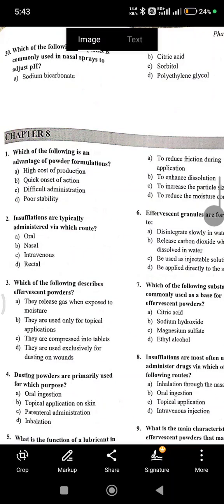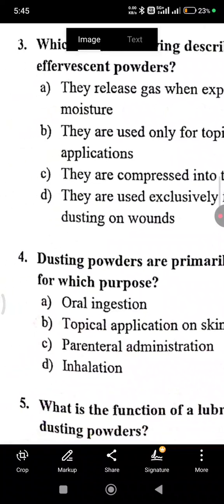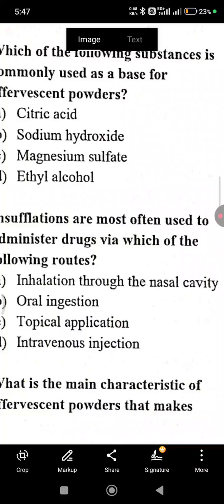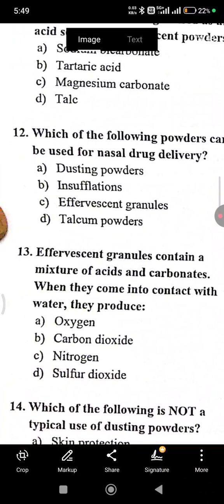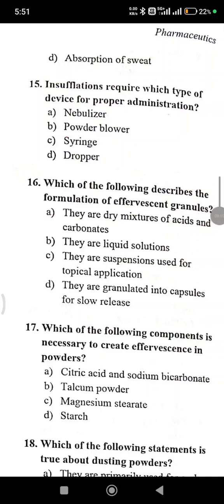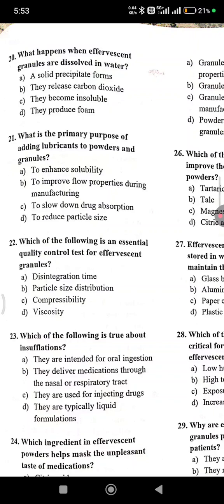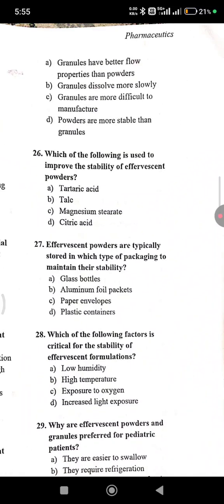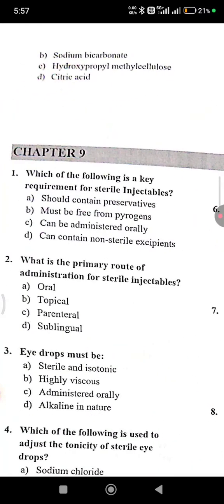Pharmaceutics part :8.